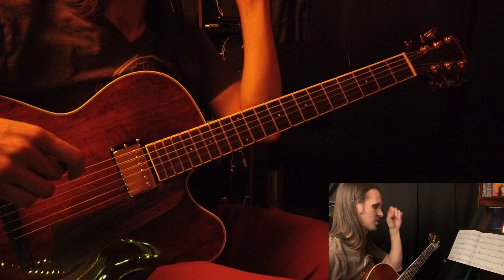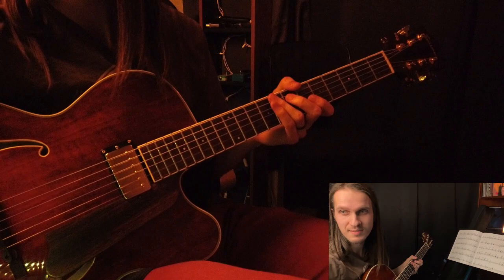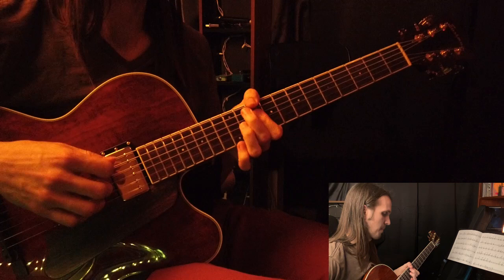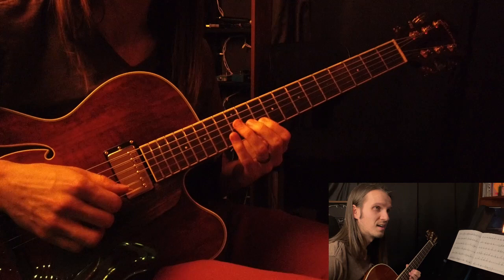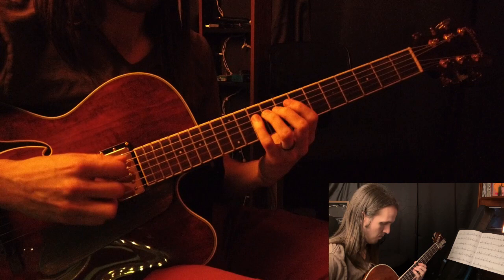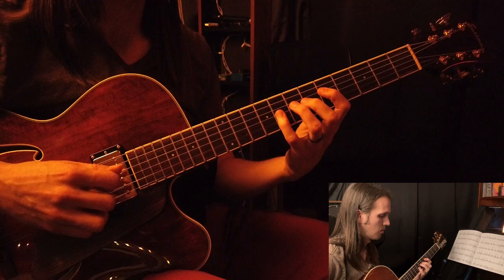honest practice vlog #1 - Clint Strong, bebop rhythm changes, Barry Galbraith comps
This is my first vlog! Documenting my practice habits and progression as a musician/jazz guitarist. I plan to do these weekly.

This episode I work on a memorized rhythm changes solo by Clint Strong, a monster of a guitarist versed in bebop. I'm also memorizing a blues comp in 12 keys form the Barry Galbraith book. Killer voicings. Also worth mentioning that I’m new to uptempo tunes or anything above 200bpm. Corey Christiansen is giving me some mojo so I can do this. What an incredible teacher/player!

0:00 intro
0:26 240bpm Clint Strong rhythm changes
6:15 190bpm
13:06 12 KEY blues Barry Galbraith
20:00 rhythm changes applying licks
32:04 excuses
37:05 more application